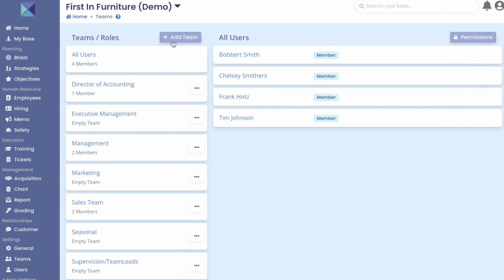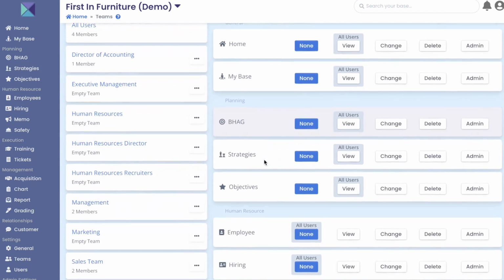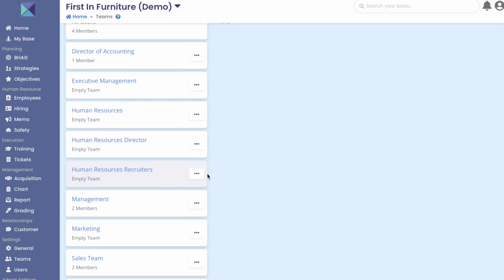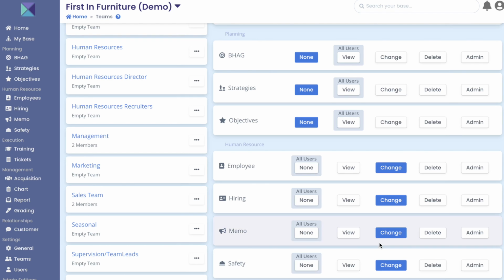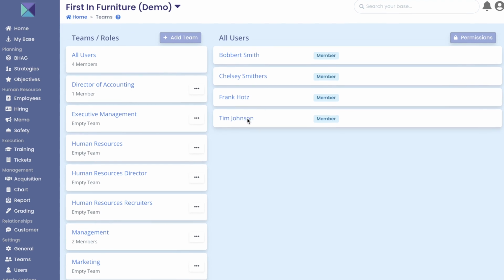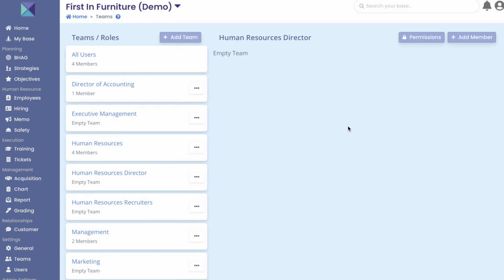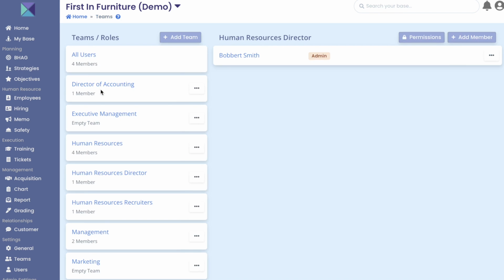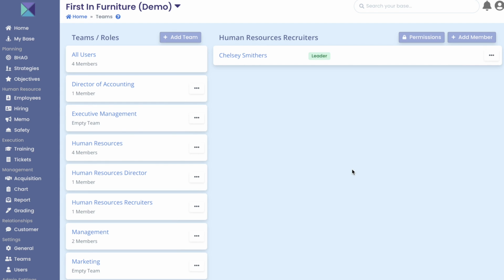Business Base - Permissions (Advanced)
How to use the "Cascading Permissions" method inside of Business Base.